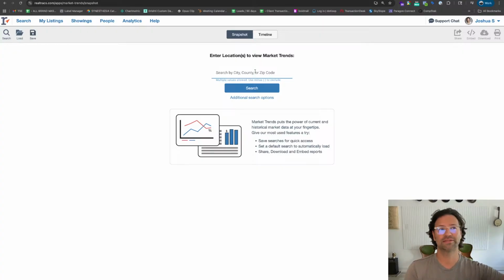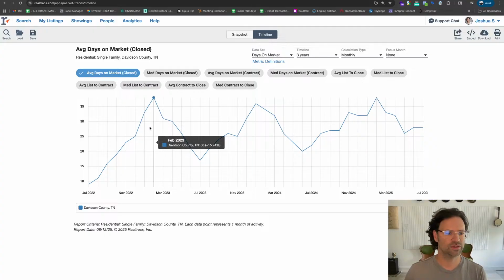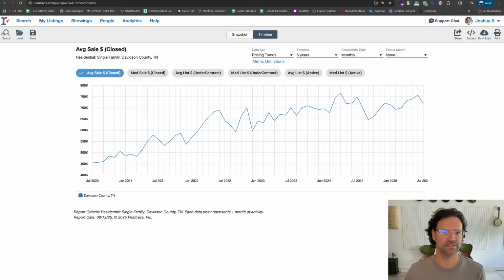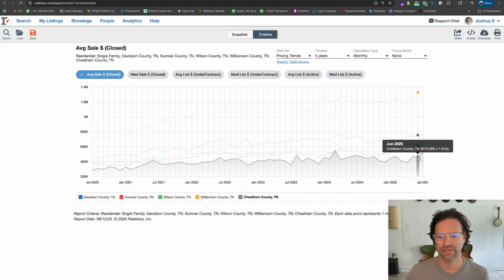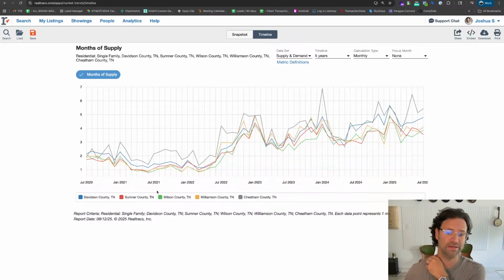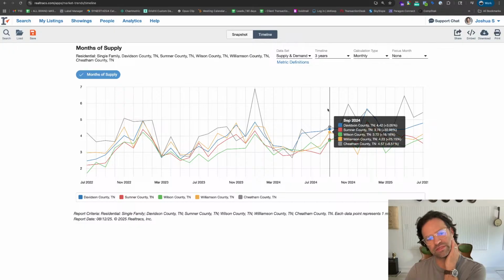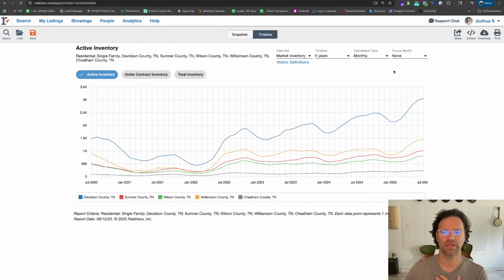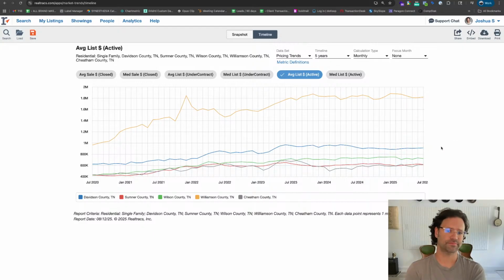BUYER'S MARKET? Middle Tennessee Real Estate Market Report Live 08.12.25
Chapters
00:00 Getting Started / Going Live
00:32 Intro to Market Report
01:43 Realtracs, Middle TN MLS
02:55 Greater Nashville Area Defined
04:00 Snapshot Overview, Nashville
04:55 Days On Market, Nashville
05:50 Inventory, Nashville
08:55 Pricing Trends, Greater Nashville
13:35 Days on Market, Greater Nashville
14:13 List to Contract, Greater Nashville
15:05 Comparison to Market Inventory, Greater Nashville
15:50 Supply and Demand, Greater Nashville
19:42 What does this mean for the coming months?
26:24 Summary for Buyers or Sellers

On this channel you can see everything you need to know about Moving to the Middle Tennessee area, as well as many general Tips and pieces of advice from someone with boots on the ground in Real Estate. Whether a Buyer, Seller, Investor, or someone that is looking to dive in - I will be adding weekly videos to meet your needs! ⤵

Also, feel free to reach out to me if you're moving to the Middle TN area and have any questions at all - I would love to help you find where you belong!

Joshua C. Smith, REALTOR
Home Agent Group

Tennessee: Lic # 352009 | Alabama: Lic # 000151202